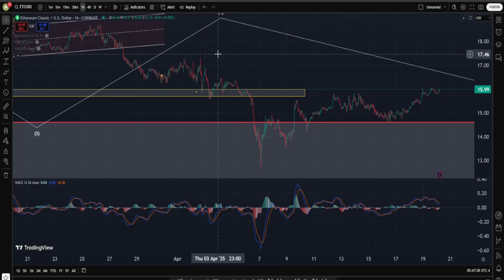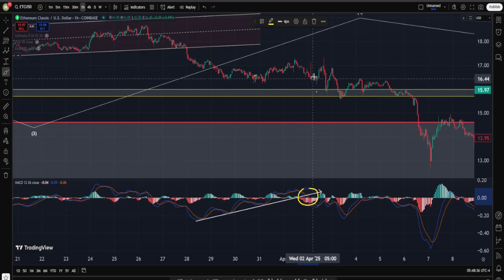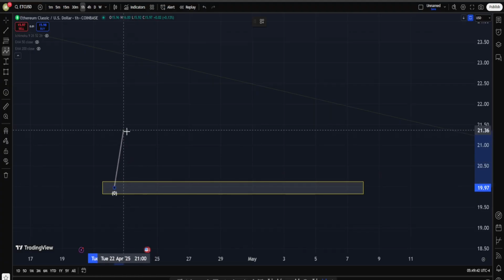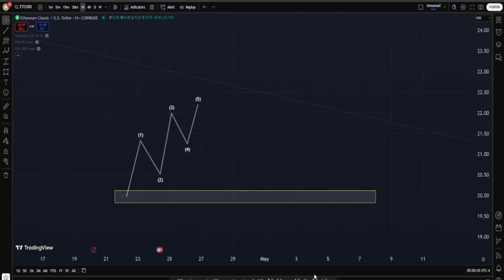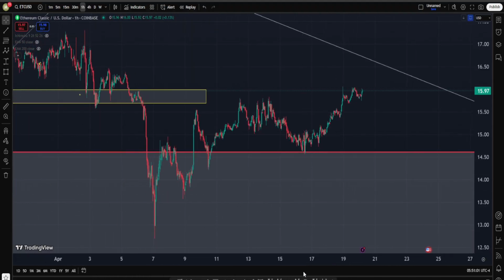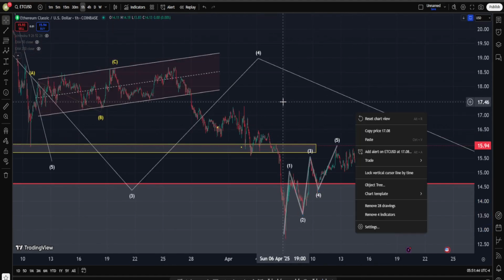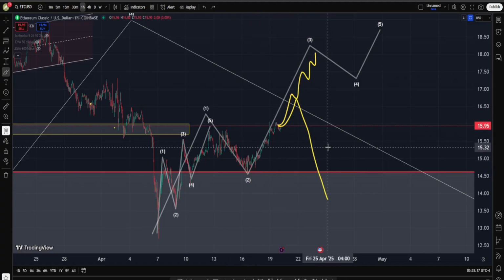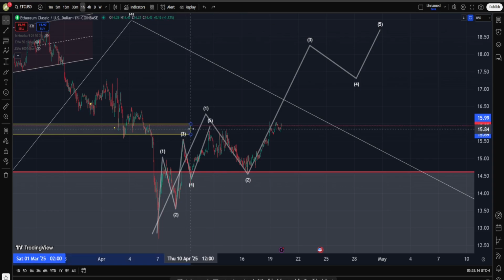Here Is Why Ethereum Classic Could Be Ready for a Move Up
Ethereum Classic etc Technical Analysis-Ethereum Classic Price Prediction- ETC PRICE PREDICTION-ETC ANALYSIS - Here Is Why Ethereum Classic Could Be Ready for a Move Up  :